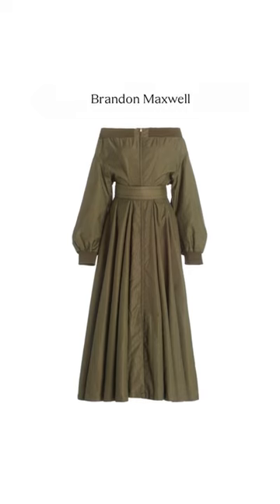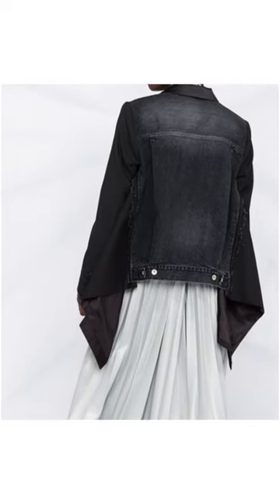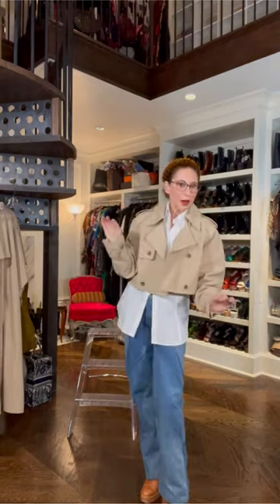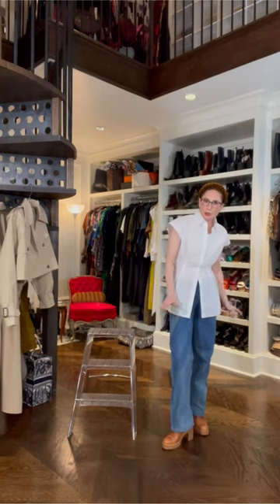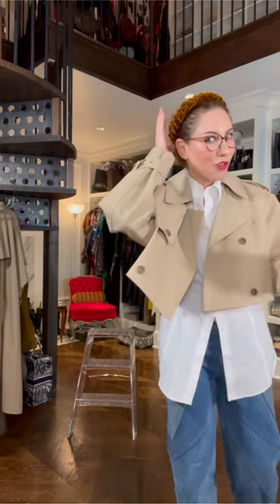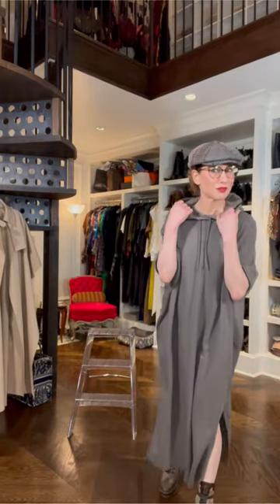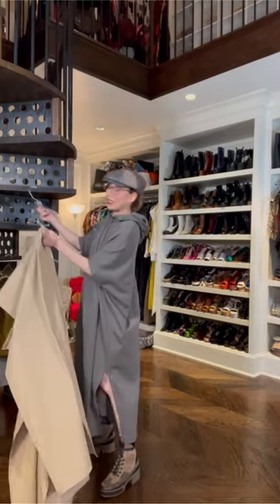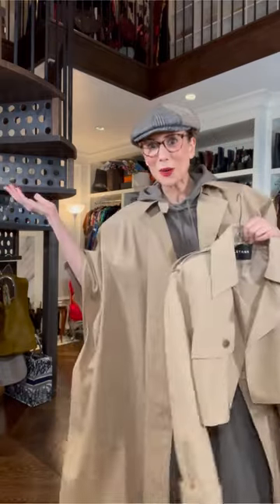Variations of the Trench | Over Fifty Fashion | Fall Fashion Tips | Carla Rockmore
A new interpretation on classic piece can make it fresh, fun and fashion! This season, the trench coat is having a moment. 🙌🙌